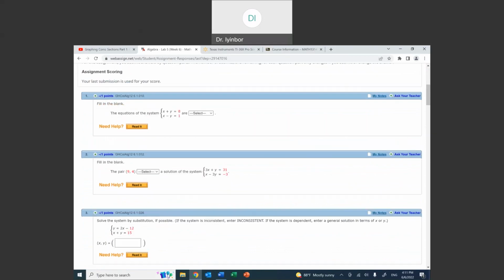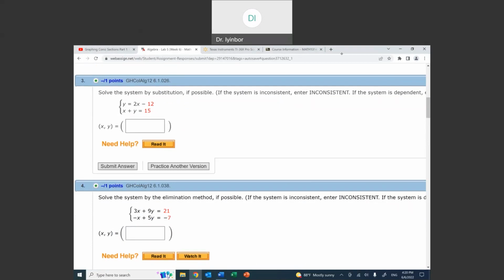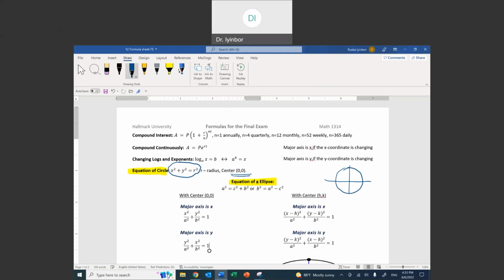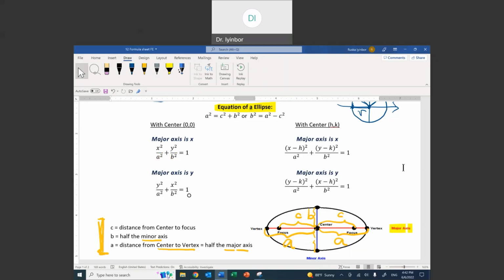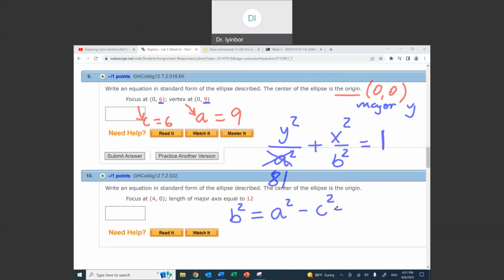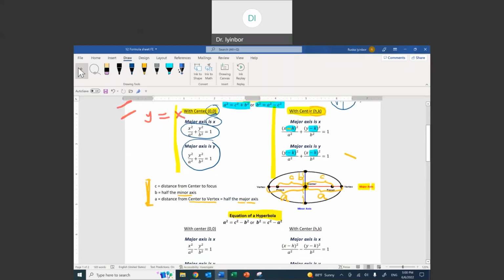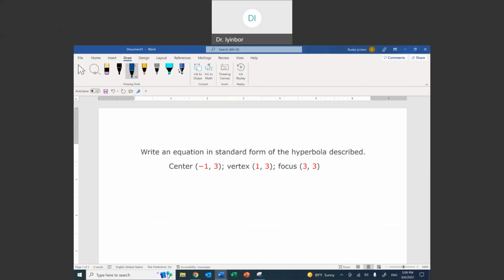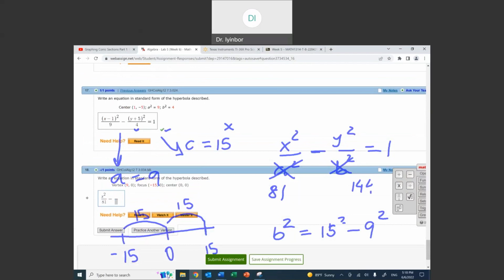Lab 5 (Week 6) - Math 1314 - HU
Systems of linear equations and conic sections